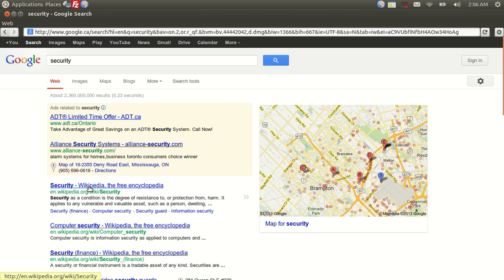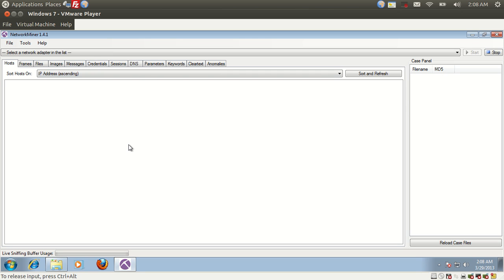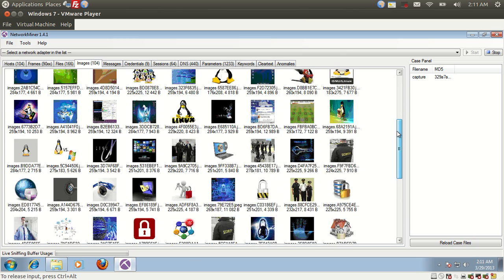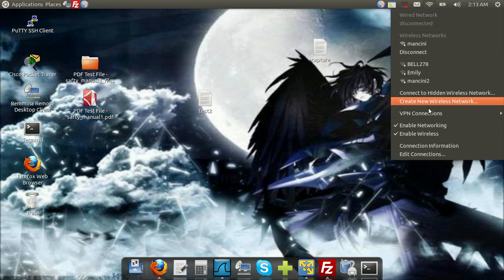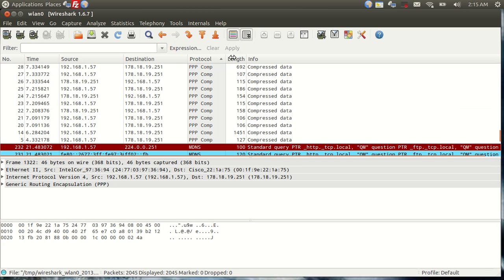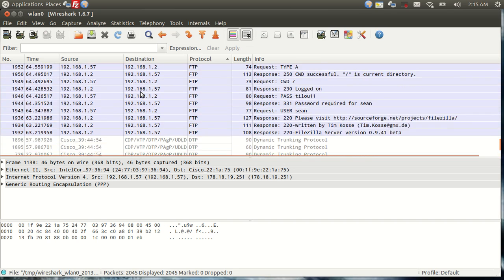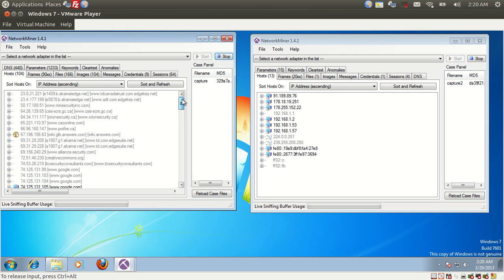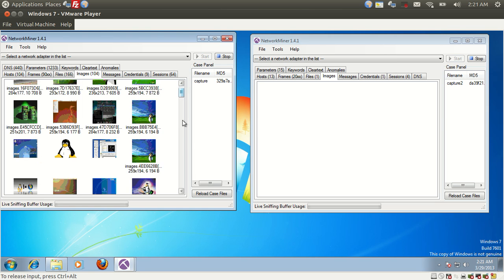Why you should use VPN on public networks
Hello everyone,

in this video i show you the security benifits of using VPN when connecting to
public networks